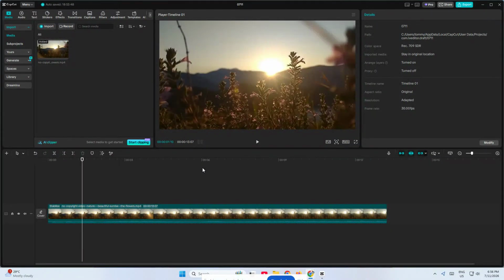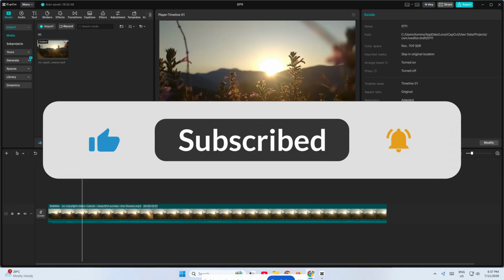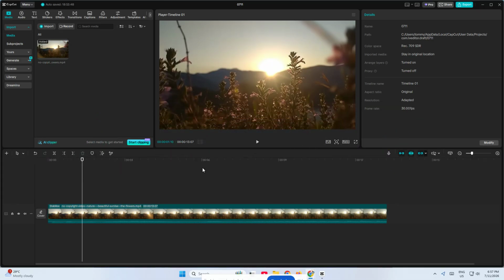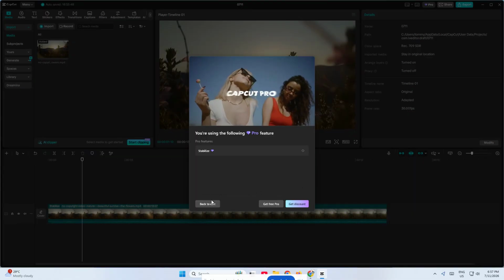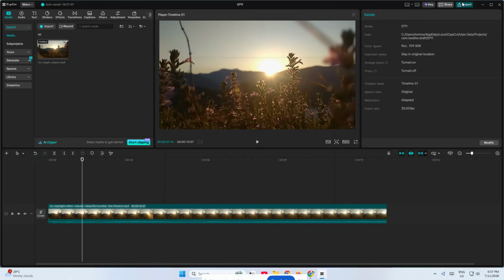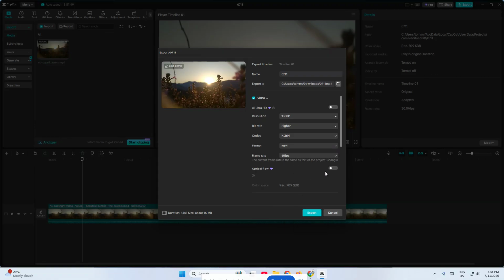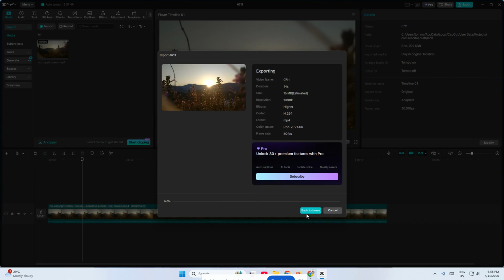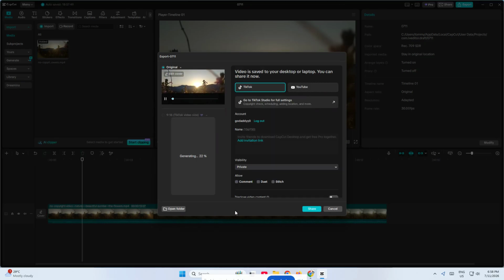How To Export Video From CapCut On PC (Quick Guide)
Learn how to export a video from CapCut on PC in just a few simple steps. This quick tutorial shows you where to find the Export button, choose your project settings, and finish exporting your video.

🕚Timestamps:
0:00 Intro
0:16 Locate the Export Button
0:30 Select Your Project Settings
0:52 Click Export Again When Done

✍️What You'll Learn In This Video:
• How To Find The Export Button In CapCut On PC
• How To Open The Export Settings Window
• How To Choose Project Settings Before Exporting
• How To Finish And Save Your CapCut Video

💡Pro Tips:
• Double-check your resolution and frame rate before exporting.
• Make sure your storage drive has enough free space.
• If the export seems slow, close extra apps to help your PC perform better.
• Save your project before exporting in case you need to make changes later.